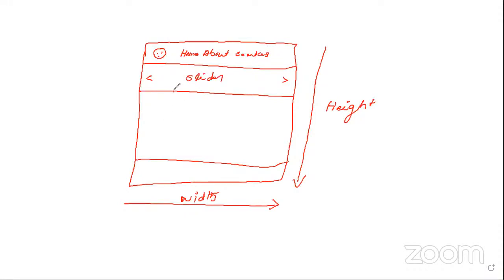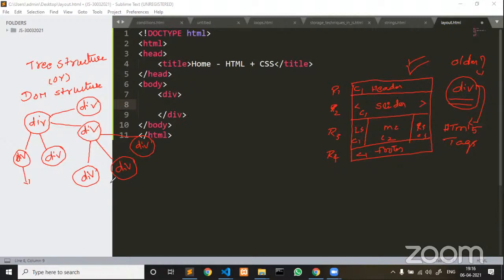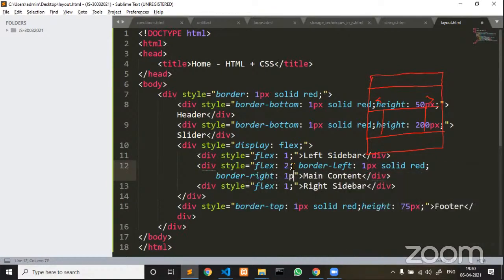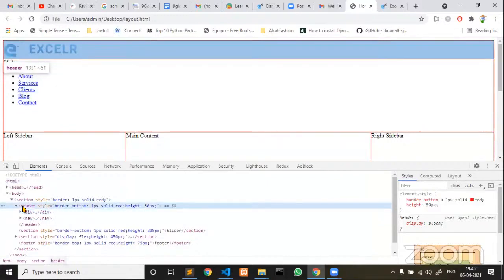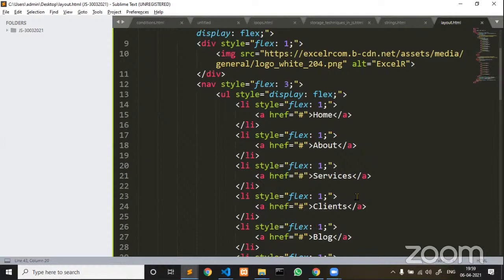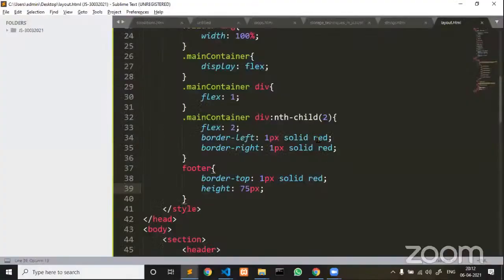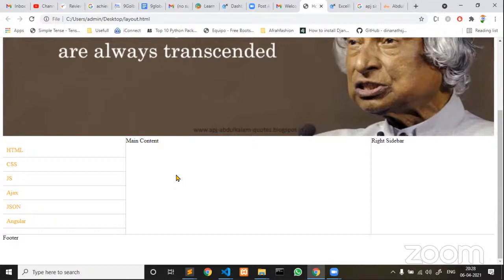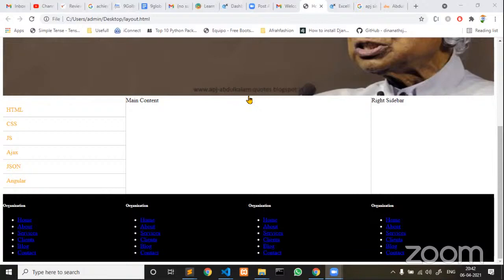Day 2 | Free Course On Angular | Introduction To HTML & CSS